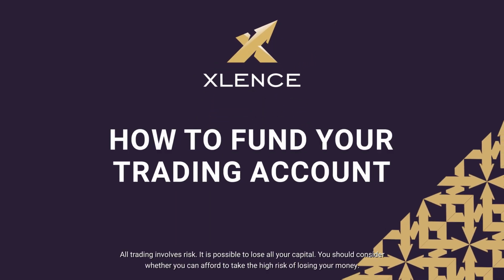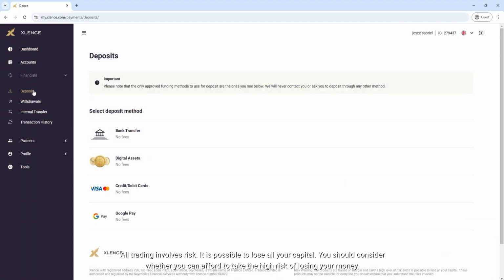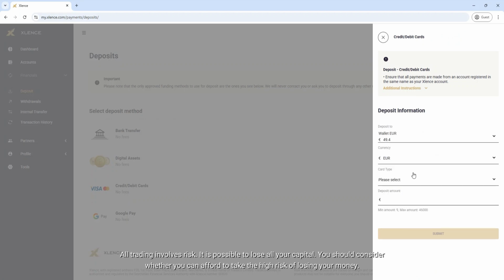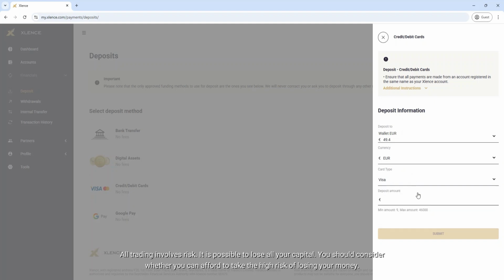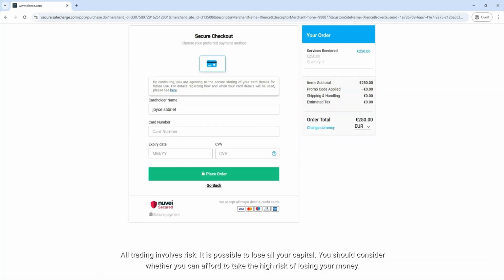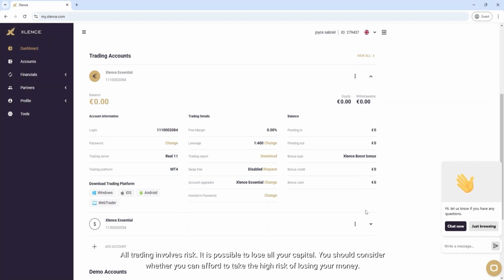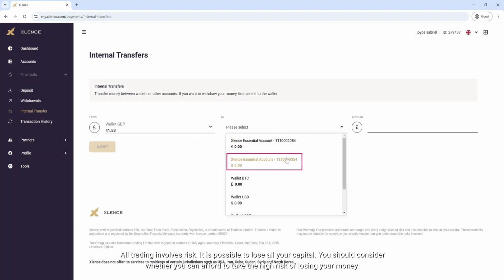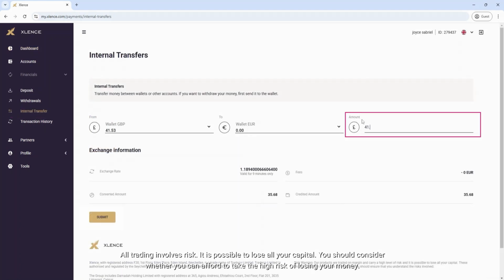How to fund your trading account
Troubling on how to fund your account? 🤝

In this video, we guide you step-by-step on how to fund your trading account with us, in just seconds. 😎